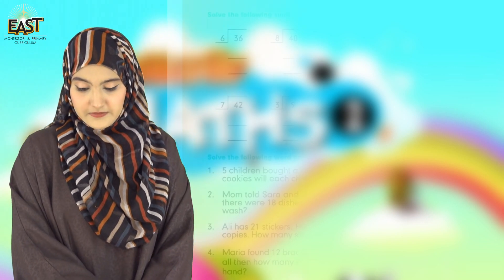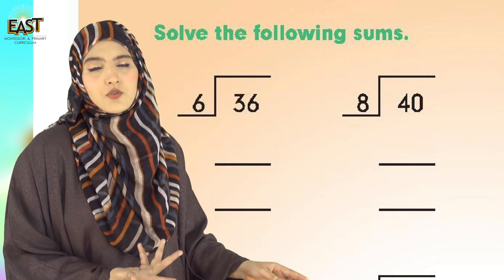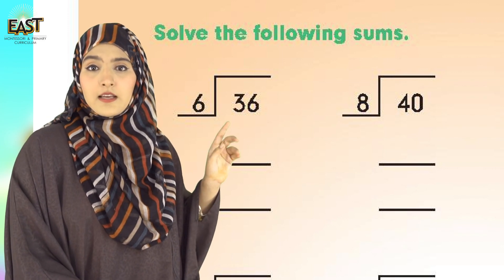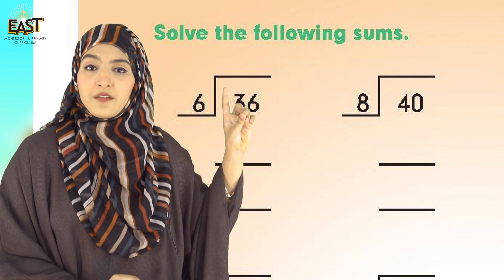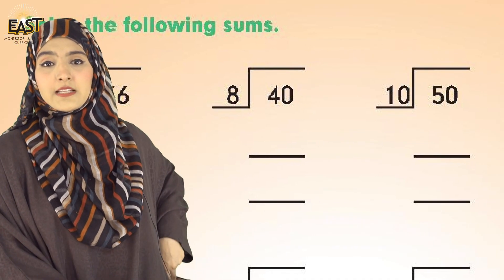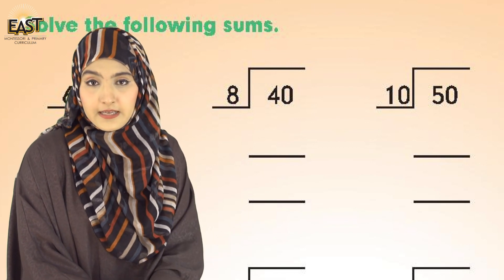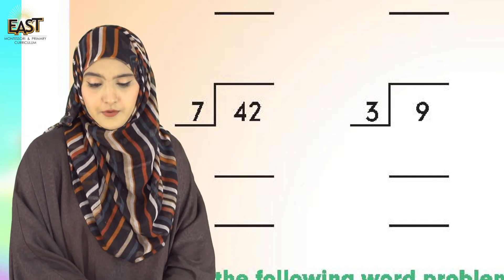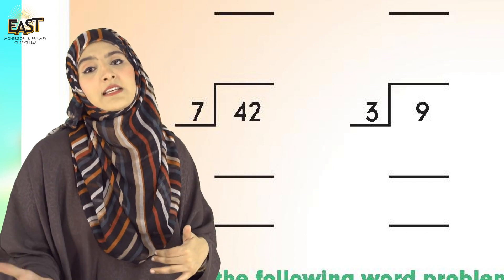Class 2 School Day 136 Math Chapter 08 Day 136 Revision